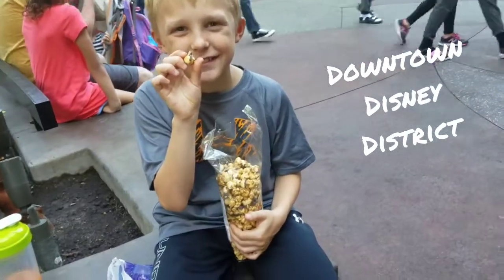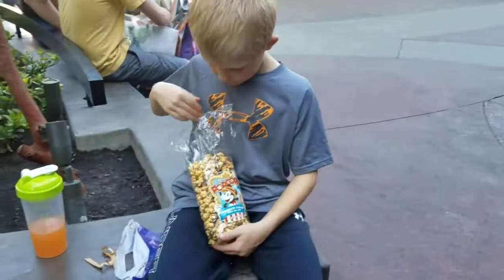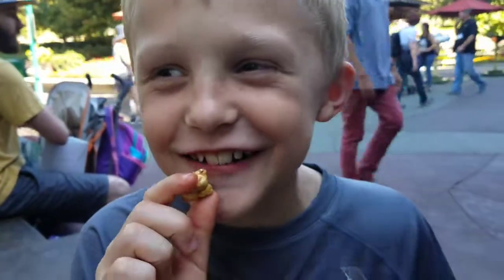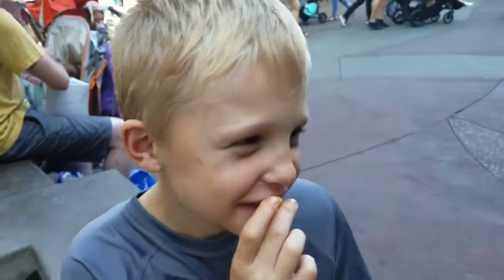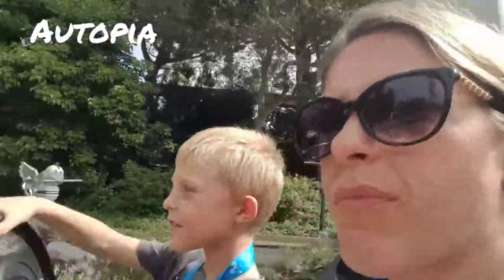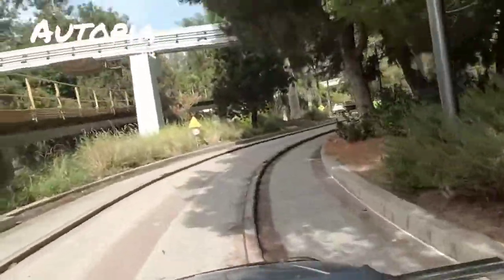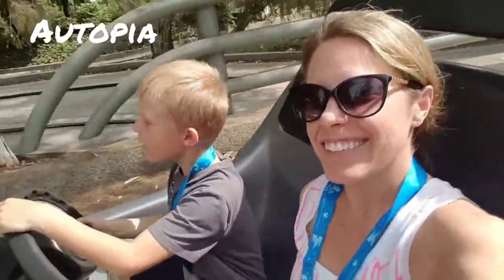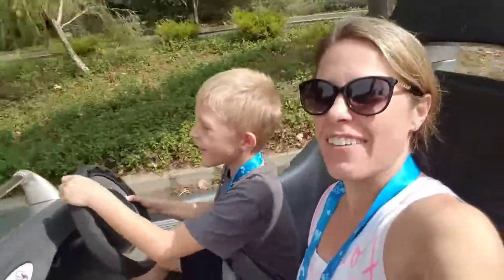Fun at Disneyland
I didn't take too many videos...but here are a couple things we experienced at Disneyland.

Downtown Disney District
Buzz Lightyear Astro Blasters ride
Autopia ride